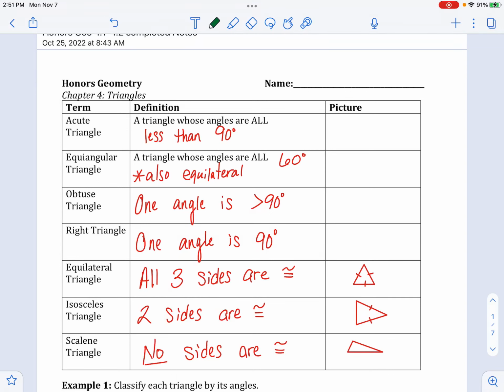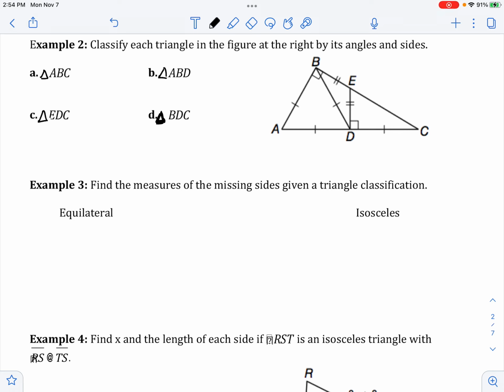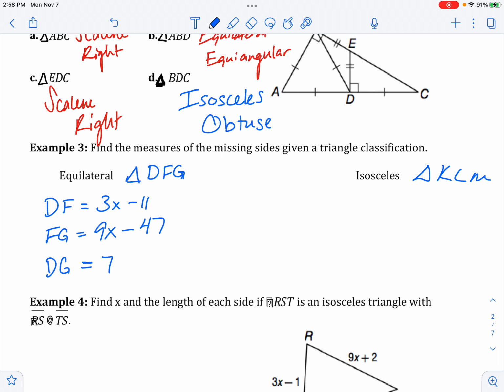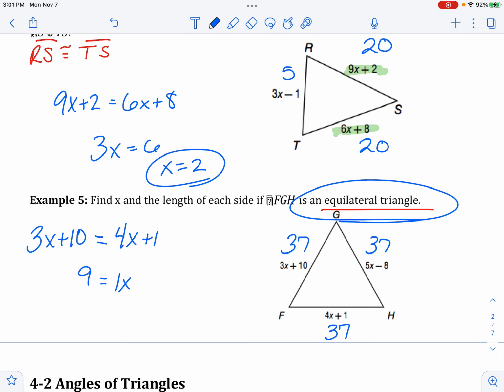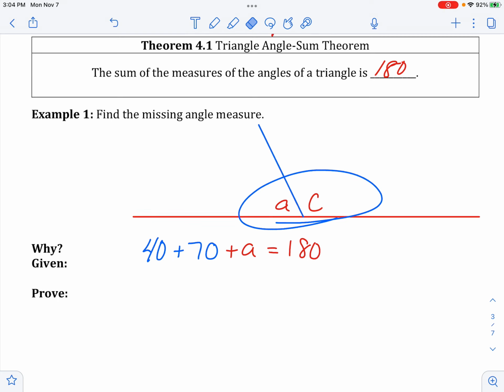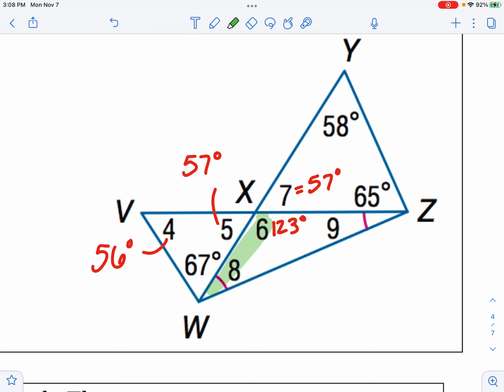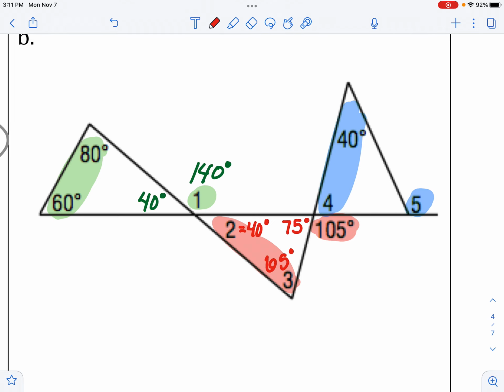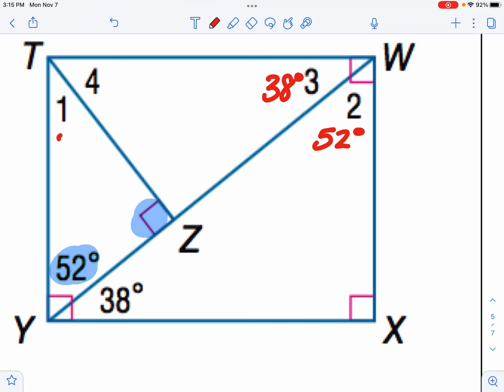Hon Geo 4 1 4 2 Notes